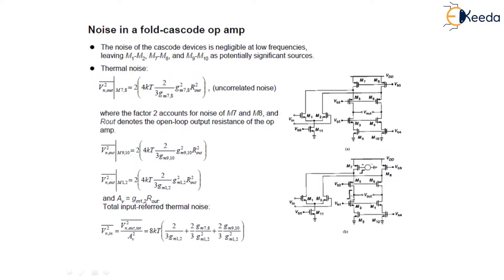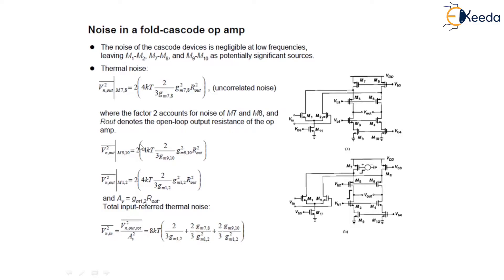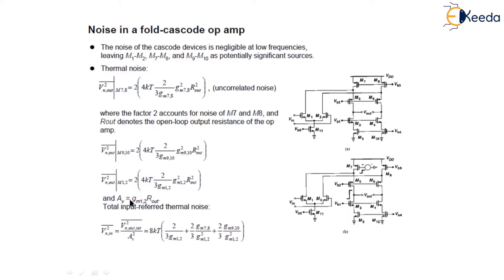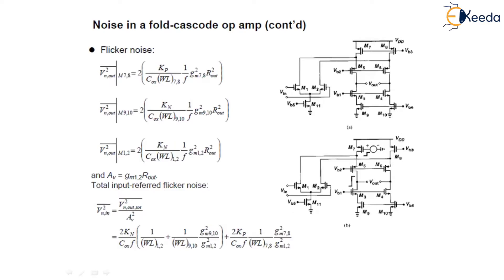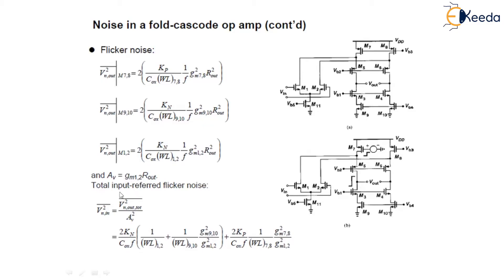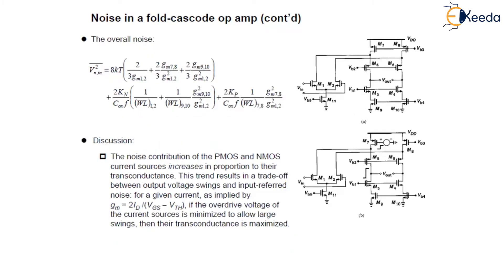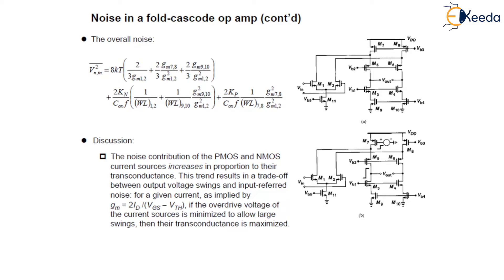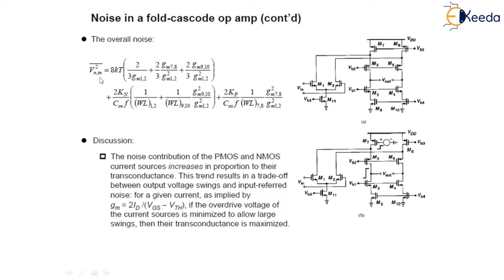Noise in a Folded Cascode Op Amp - Stability and Frequency Compensation Op-Amp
Topic - Noise in a Folded Cascode Op Amp

Chapter - Stability and Frequency Compensation Op-Amp

Happy Learning!